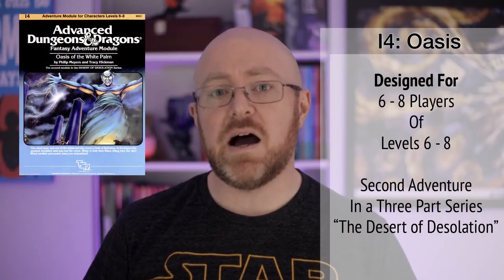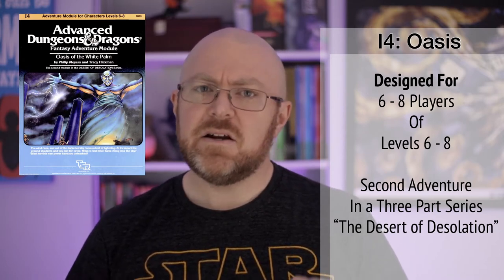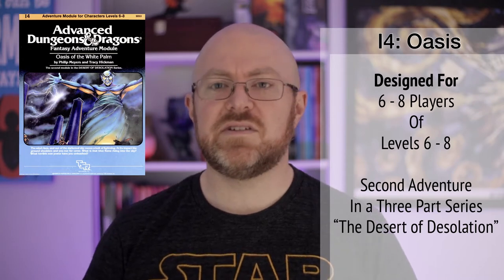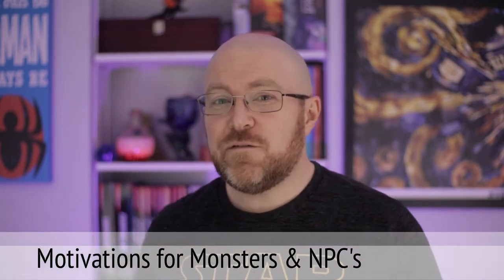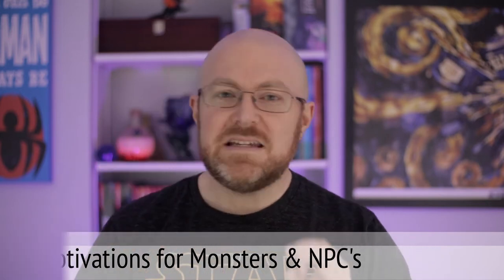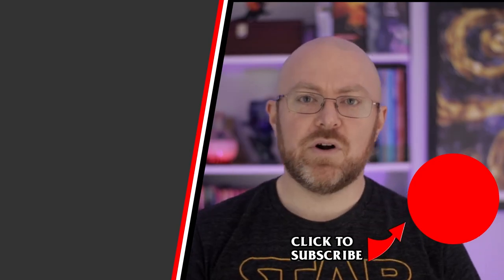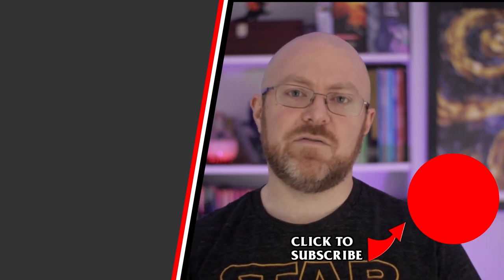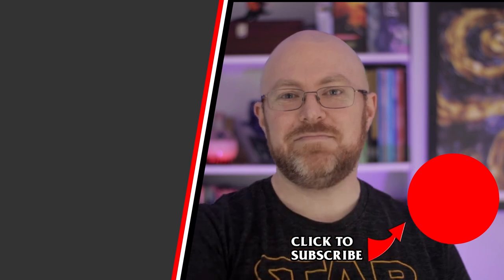I4: Oasis of the White Palm - Review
This is a review of the i4 Oasis of White Palm adventure by Tracy Hickman and Philip Meyers. It is the second adventure in the Desert of Desolation Series.

We will briefly go over the story and then review the module against five categories.
00:00 Intro & Overview
4:20 Interesting and Varied Encounters
6:06 Motivations for Monsters & NPCs
6:55 Logical Layout
9:53 Writing Quality
10:53 Ease to Run as a Dungeon Master
12:41 Conclusion

Player's Handbook
Monster Manual
Dungeon Master's Guide
Starter Set
Essentials Kit

Canon EOS m50
Canon EF-M 22mm f/2 STM Lens
Moment Wide Angle Lens
Moment Anamorphic Lens
Rode Compact On-Camera Microphone
Rode VideoMic GO Lightweight On-Camera Microphone
Neewer® 700W Lighting Kit